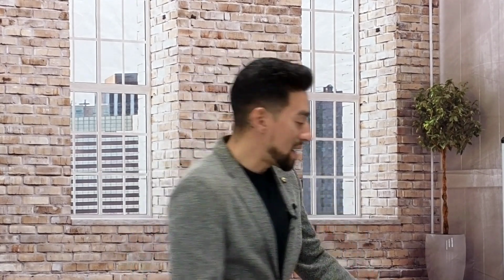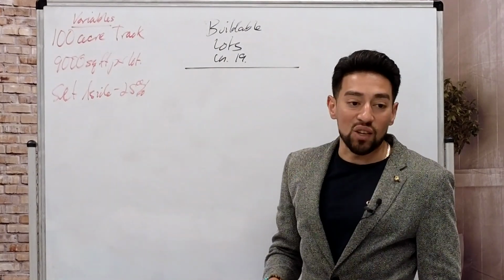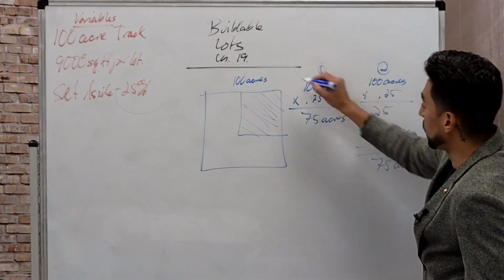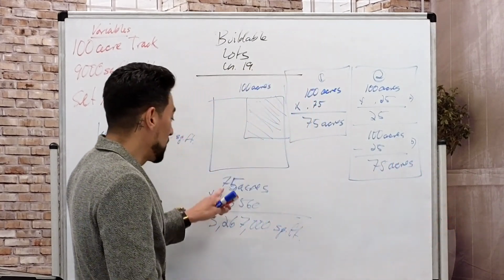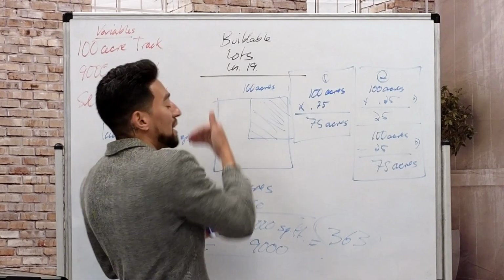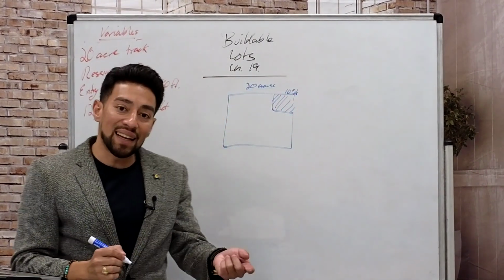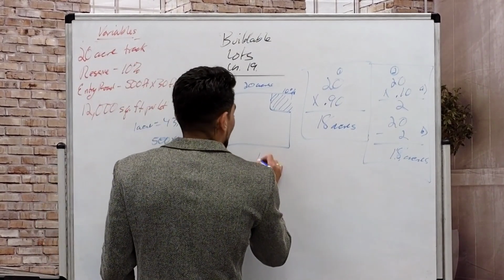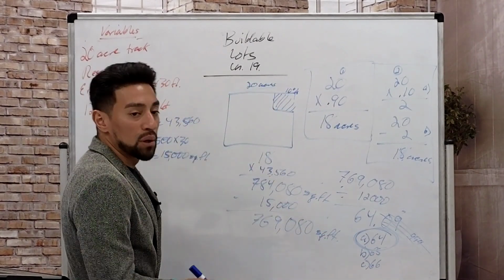Chapter 19 Planning, Zoning, and Environmental Hazards